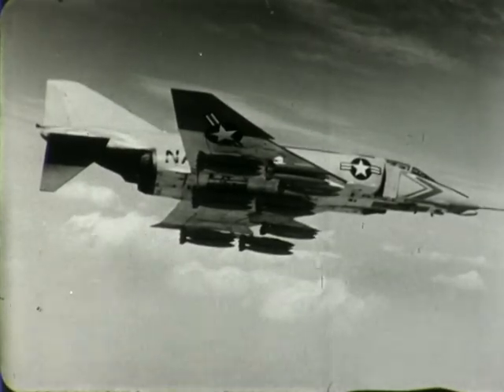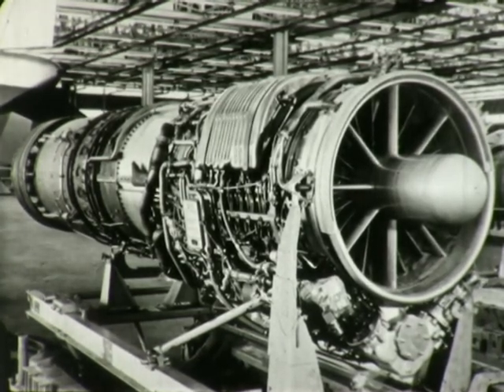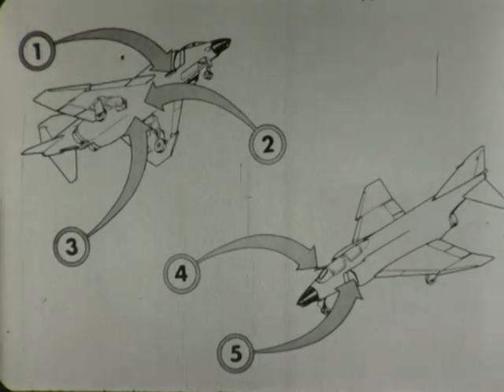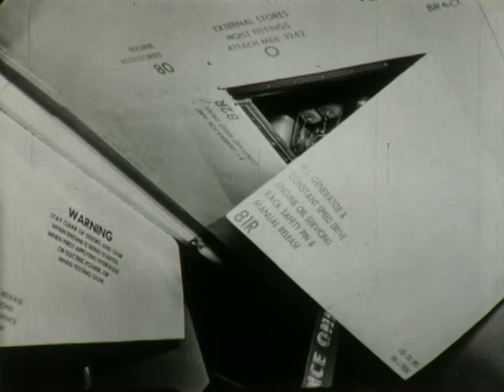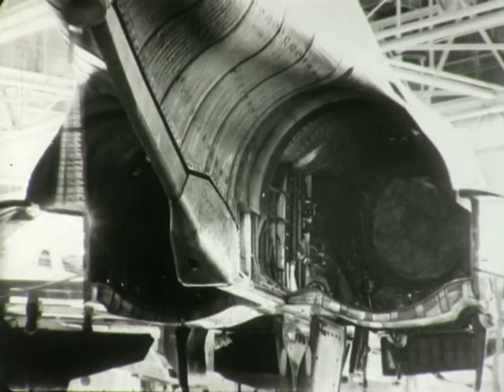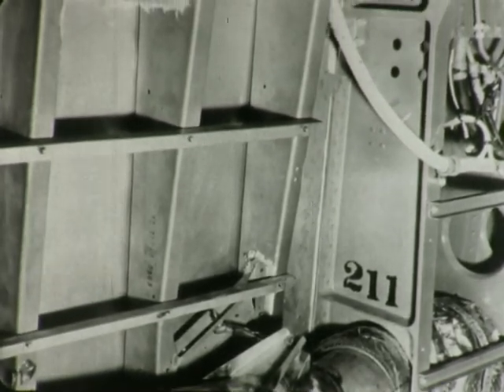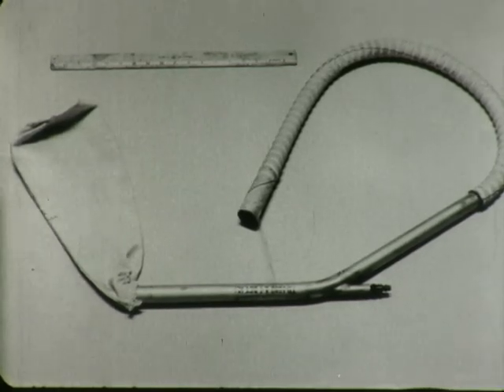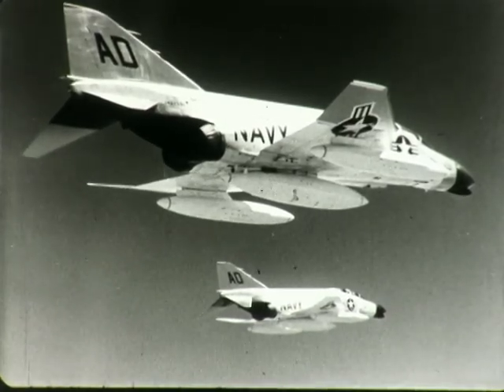MF 21 Stop F.O.D. in the F-4H Phantom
Film from the Gerald Balzer Collection, Greater St. Louis Air and Space Museum, which was digitized by the San Diego Air and Space Museum.